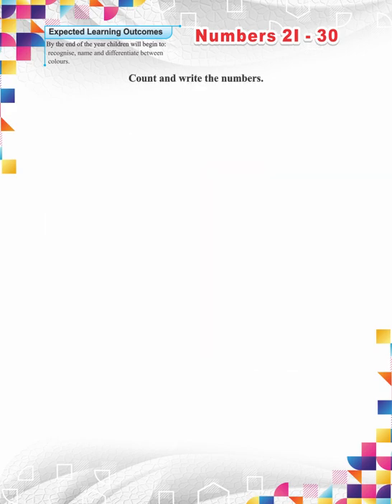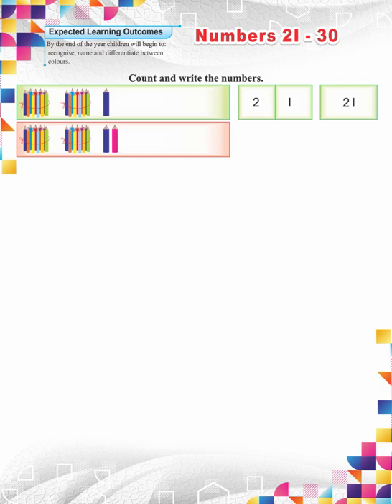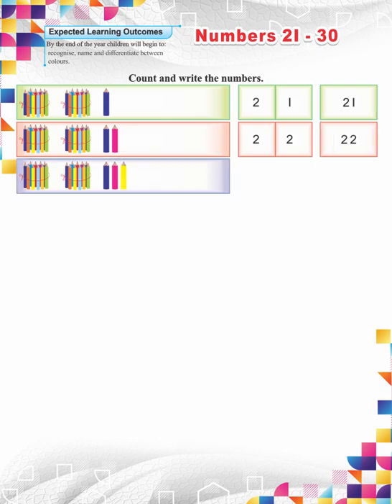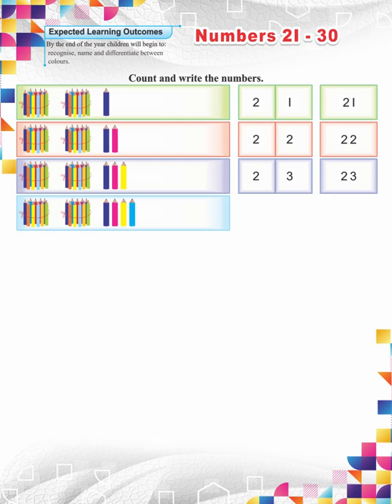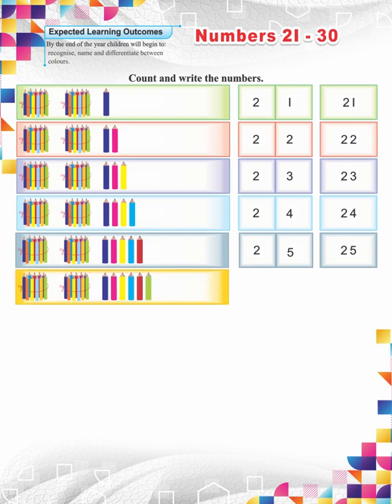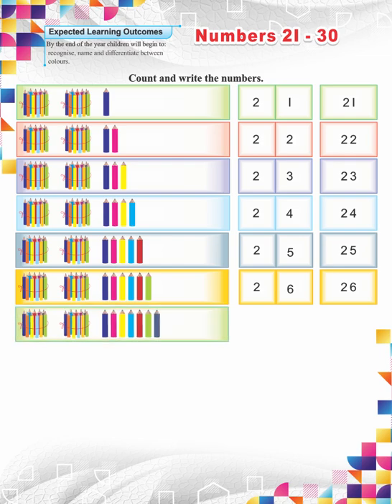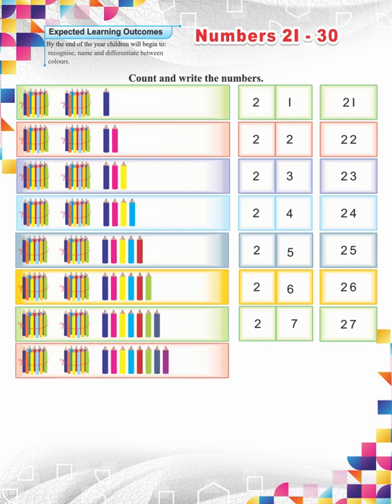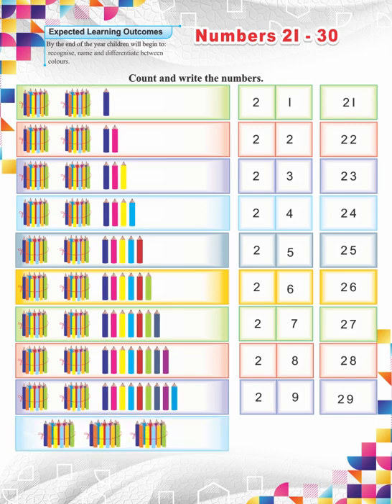Page No 25 II Math Book 5+ II Munawar Publishers